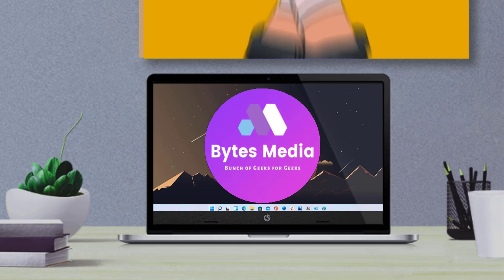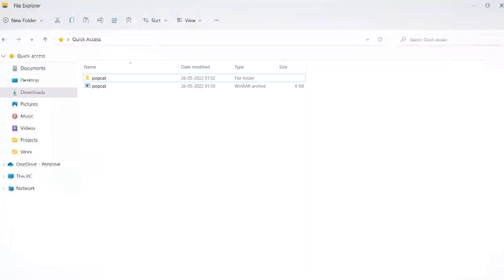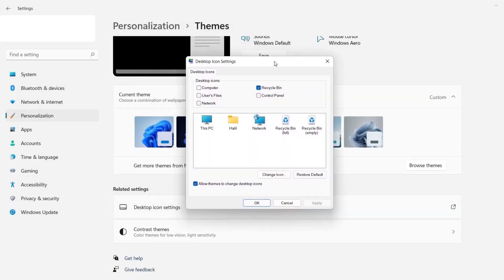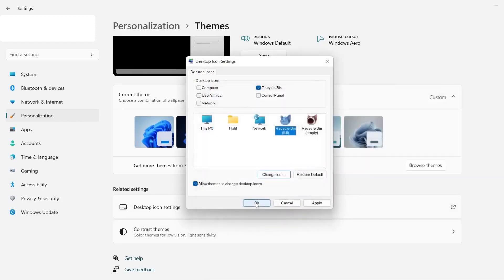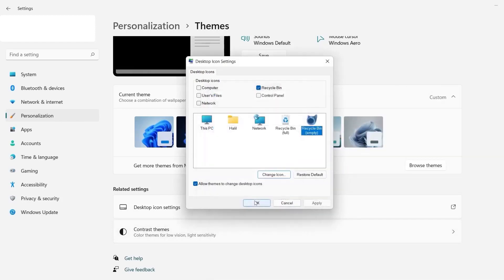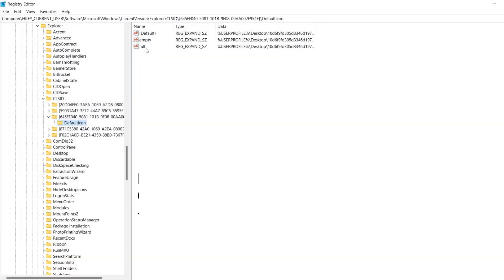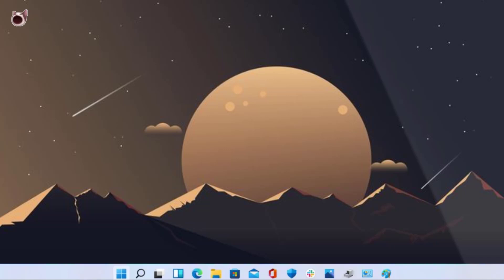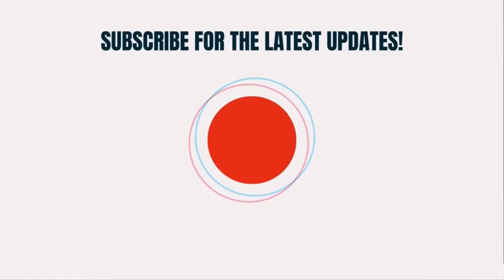Pop Cat Recycle Bin Icon: How to Change Recycle Bin Icon to Pop Cat Recycle Bin Icon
In this video, I'll show you Pop Cat Recycle Bin Icon: How to Change Recycle Bin Icon to Pop Cat Recycle Bin Icon. This is the easiest and fastest way to Change Recycle Bin Icon to Pop Cat Recycle Bin Icon. Make sure you watch until the end of this video to find out How to Change Recycle Bin Icon to Pop Cat Recycle Bin Icon on Android and iPhone. These methods work on Android as well as iOS 11, iOS 12, iOS 13 and iOS 15. Hope you enjoy!

Topics Covered:
Bytes Media
how to
Pop Cat Recycle Bin Icon
How to Change Recycle Bin Icon to Pop Cat Recycle Bin Icon
How to Change Recycle Bin Icon
Change Recycle Bin Icon
Recycle Bin Icon
Bin Icon
Change Bin Icon
Pop Cat
Recycle Bin
icon
how to set popup cat
popup cat recycling bin
papelera de reciclaje
how to set pop cat recycling bin
how to change recycling bin icon
windows 11
windows
windows 10
how to change recycle bin icon windows 11